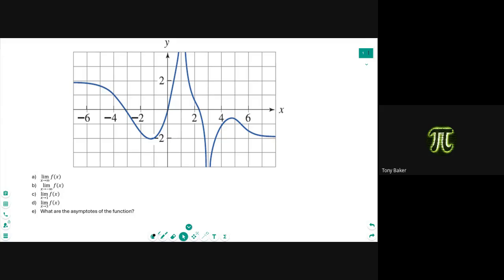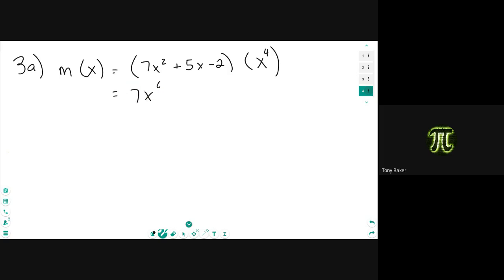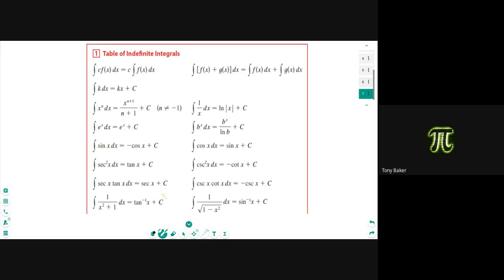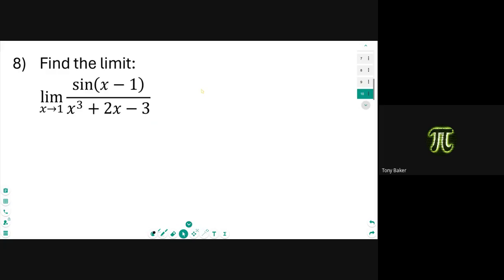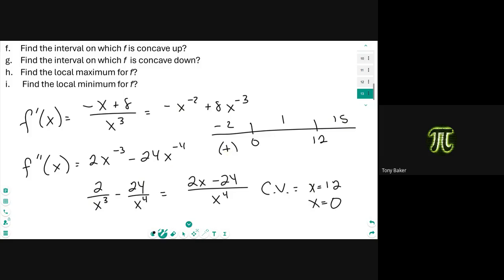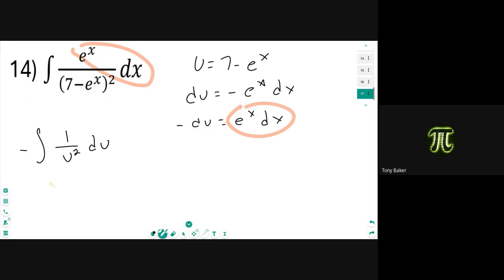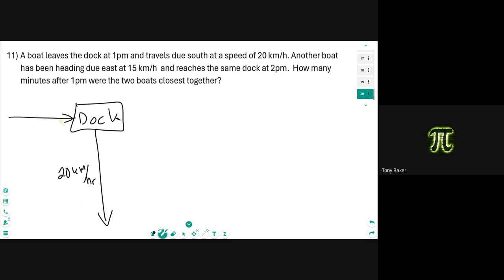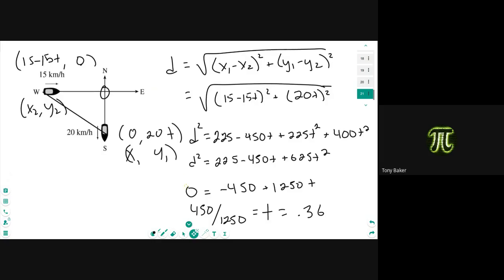Calculus 1 Class 2025 12 02 Final Review